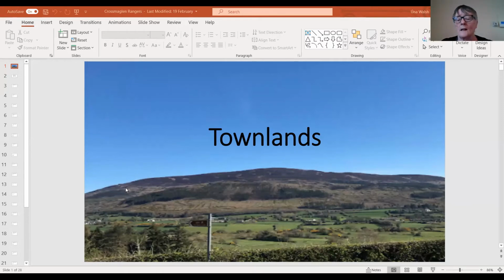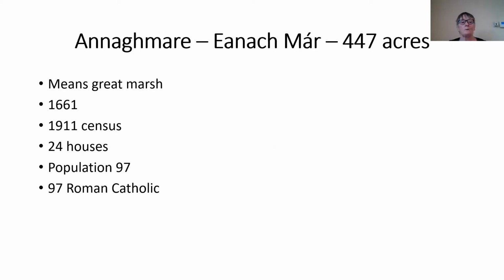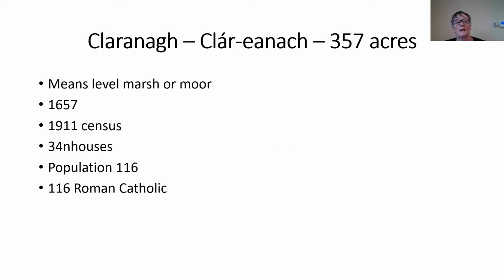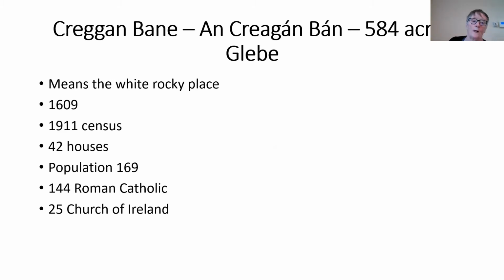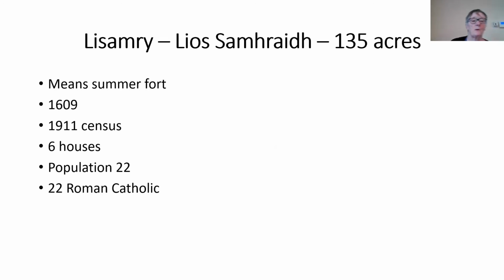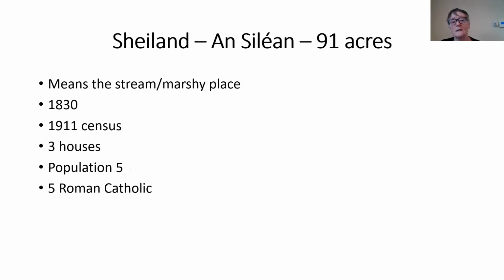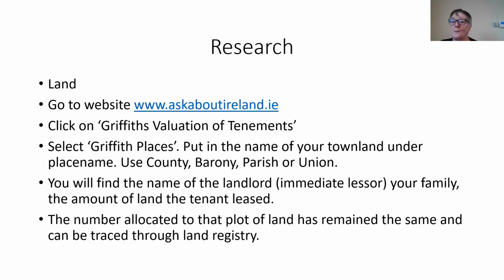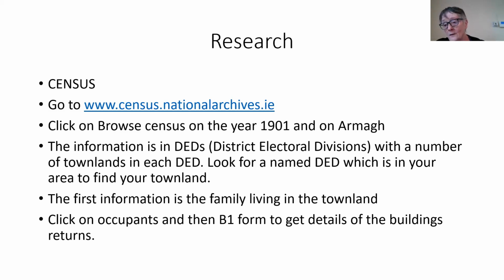Crossmaglen Townlands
Townlands